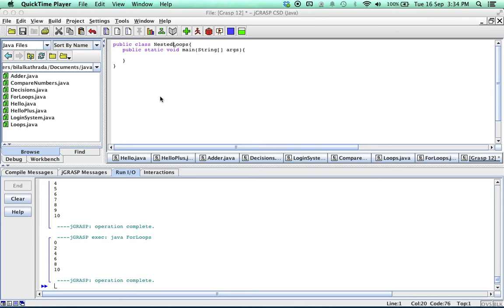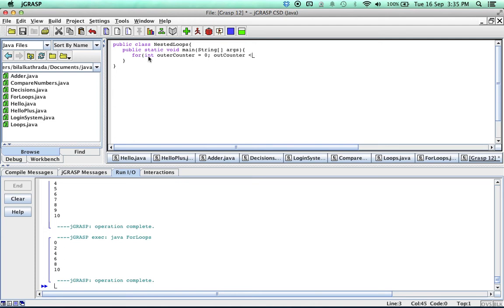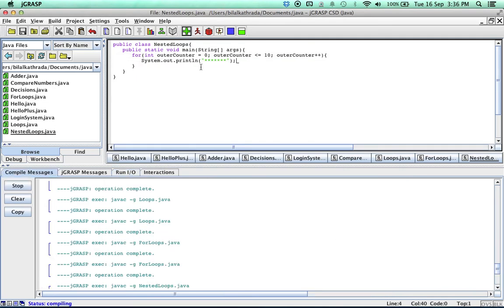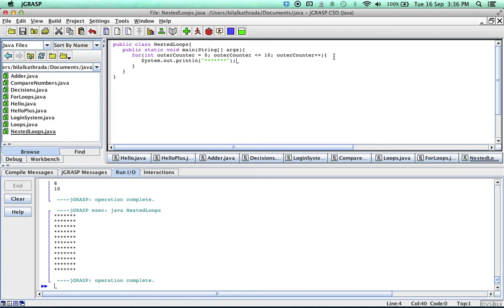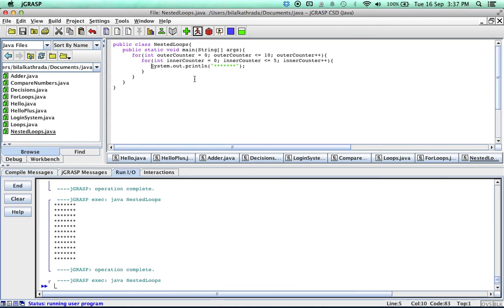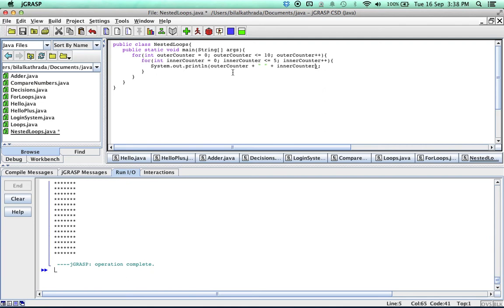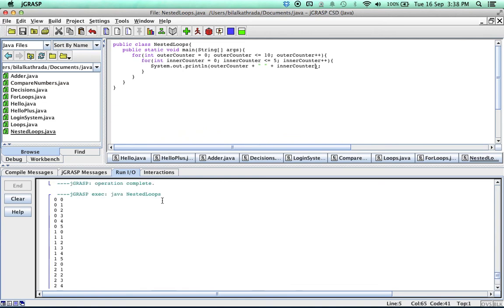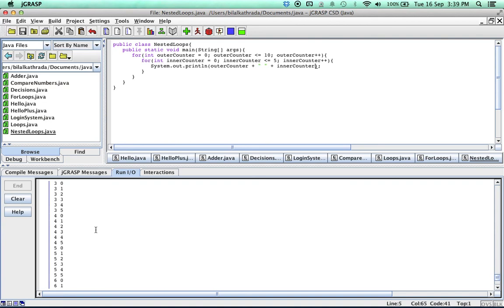Intro to Java - Lesson 14 | For Loops Nested | IT varsity